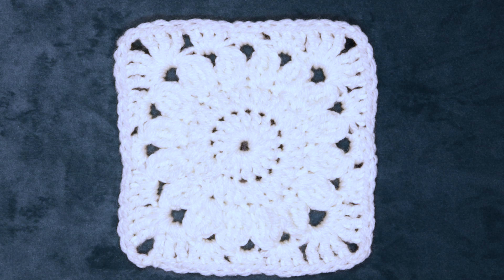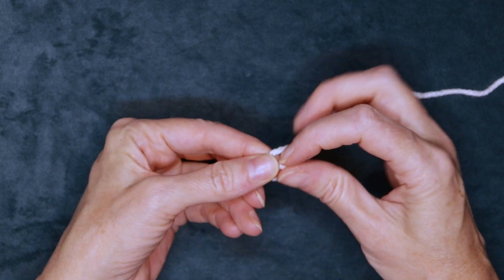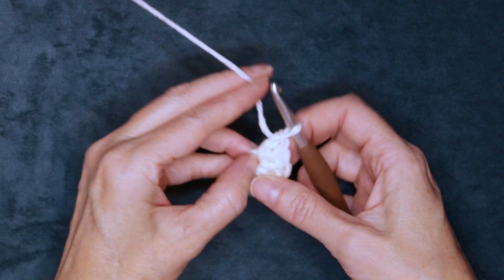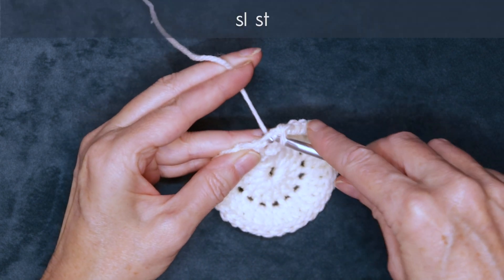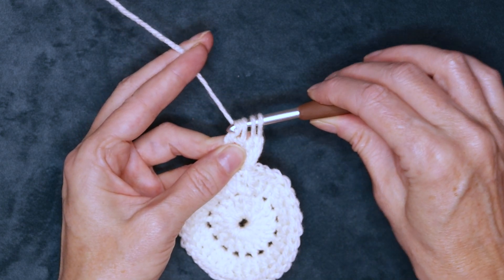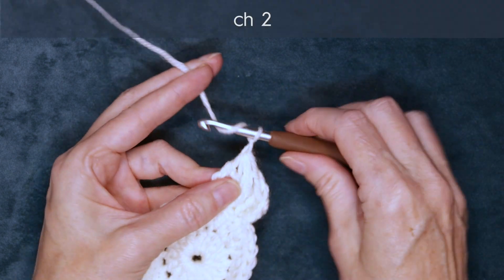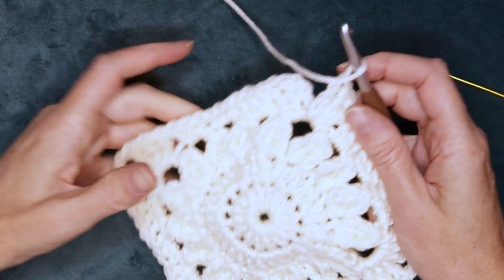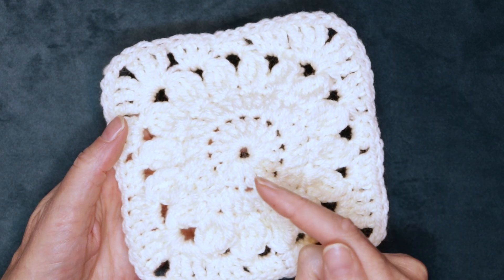EASY One Color Sunflower Granny Square Tutorial for Beginners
Ready to dive into the world of crochet and make something fantastic with me? Me too! In this easy to follow step by step tutorial, we are making this EASY One Color Sunflower Granny Square for Beginners!

🔗 TIMESTAMPS: 0:00
Round 1:  1:03
Round 2:  3:14
Round 3:  4:57
Round 4:  8:48

Learn how to crochet this amazing Crochet Sunflower Granny Square in just a few easy steps! This easy one-color granny square is perfect for beginner crocheters and features basic crochet stitches to create an amazing square! This crochet square is a great way to use up some leftover yarn and is an fun and easy way to learn crochet. I'll show you how to make this crochet square in just a few easy steps, so you can start crocheting today!